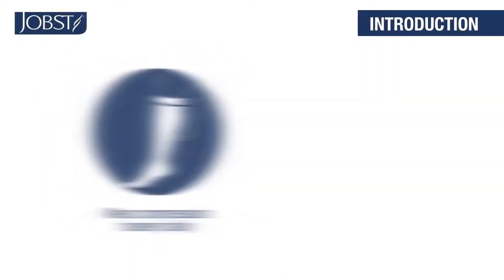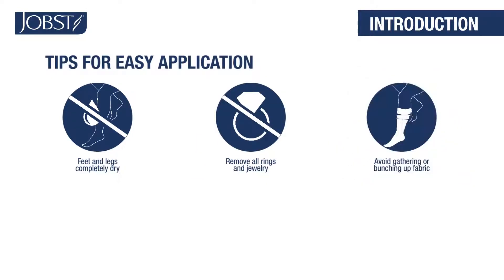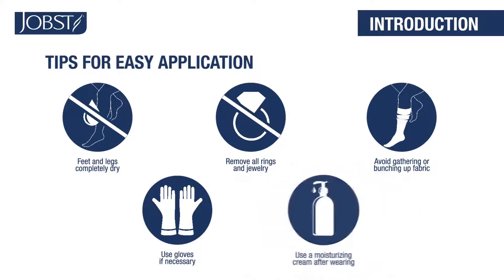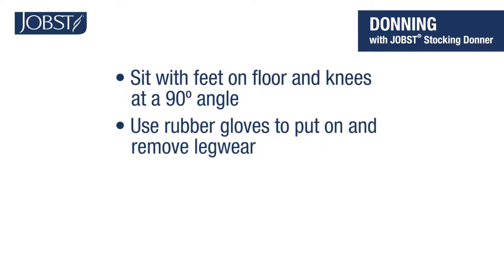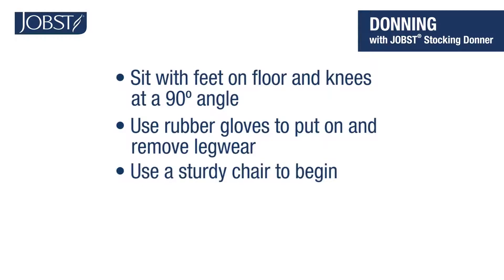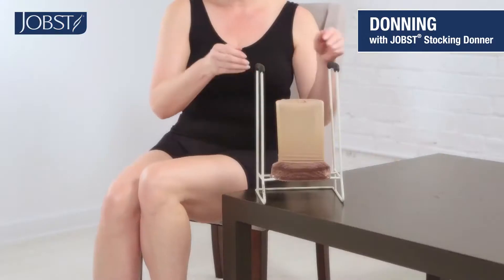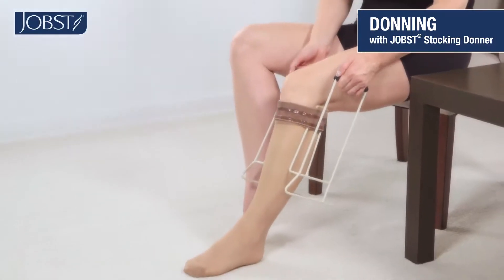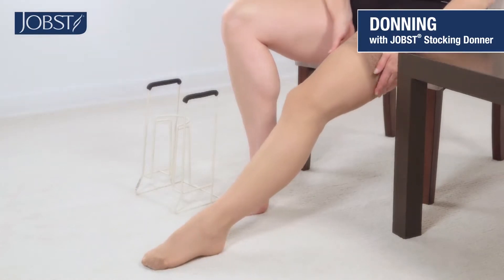How to use BSN Jobst Stocking Donner?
BSN Jobst Stocking Donner is ideal for people who have limited dexterity or have difficulty reaching their feet. It can be used with open or closed-toe compression garments. This compression sock aid makes putting on stocking socks easy.

4 Reasons to Buy BSN Jobst Stocking Donner -
- Reduces bending
- Comfortable handles
- Easy to use
- Lightweight construction